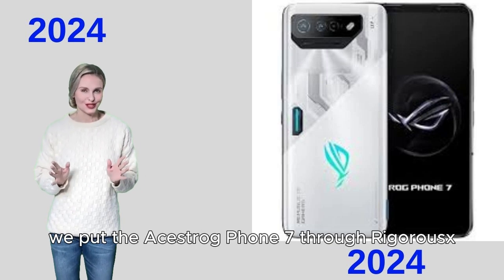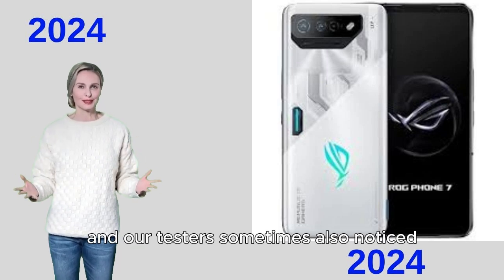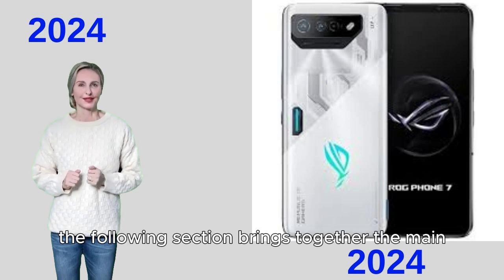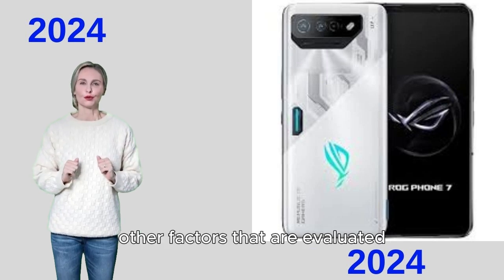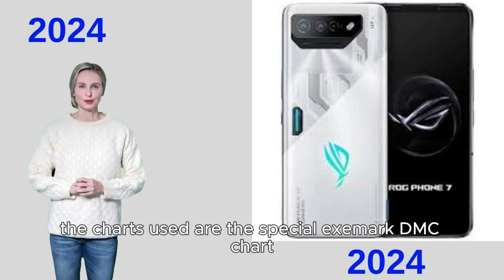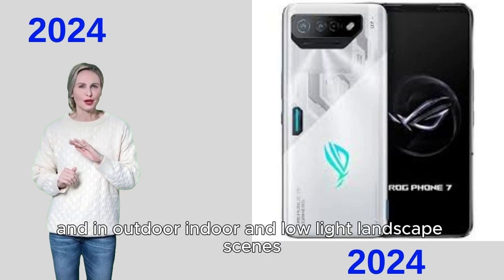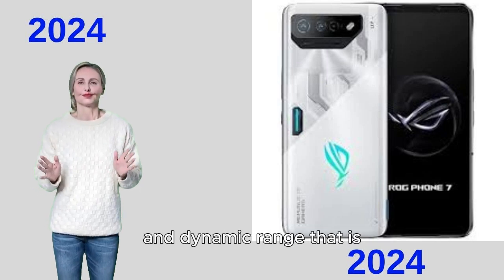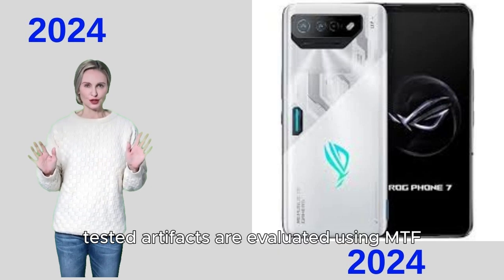Asus ROG Phone 7 Camera Test: An Amazing Combination of Gaming and Photography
Asus ROG Phone 7 Camera Test

Asus ROG Phone 7 Camera Test – Surprisingly Great Shots!

Asus ROG Phone 7 Camera Test: Is It a Match for Flagship Cameras?

Asus ROG Phone 7 Camera Test: Amazing Results Revealed!

Asus ROG Phone 7 Camera Test – How Does It Compare to the Best Phones
Is the Asus ROG Phone 7 Camera Test as Impressive as Its Gaming Power?

Shocking Results from the Asus ROG Phone 7 Camera Test!

Asus ROG Phone 7 Camera Test Proves It’s More Than Just a Gaming Phone
Asus ROG Phone 7 Camera Test Review – You Won’t Believe the Quality!
The Truth Behind the Asus ROG Phone 7 Camera Test Revealed
Titles (with keyword at the end):
You Won’t Believe the Photos from the Asus ROG Phone 7 Camera Test
Watch the Amazing Results from the Asus ROG Phone 7 Camera Test
Can It Compete? Asus ROG Phone 7 Camera Test
The Unexpected Power of the Asus ROG Phone 7 Camera Test
Photographers Talk About the Asus ROG Phone 7 Camera Test

YouTube Description The Asus ROG Phone 7 camera test reveals amazing performance that goes beyond its gaming prowess! Known primarily as a powerful gaming phone, the ROG Phone 7 also offers an impressive camera setup. In this video, we test its photography and videography capabilities, from low-light shots to high dynamic range and color accuracy. We’ll also compare the camera to other flagship smartphones like the iPhone 15 and Samsung Galaxy S24. If you’re a gamer who loves to capture amazing moments, or are curious about camera quality, this test will show whether the ROG Phone 7 is really capable of doing it all!